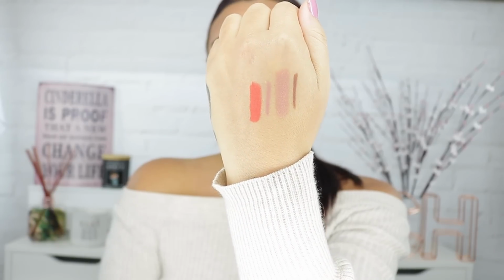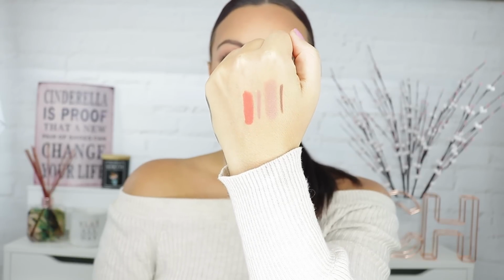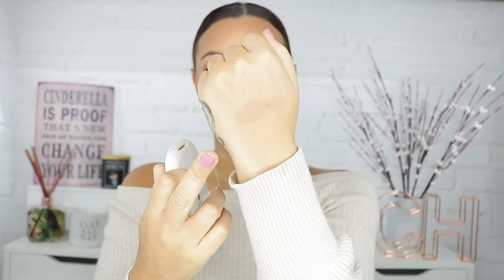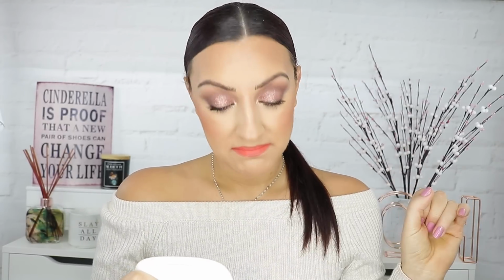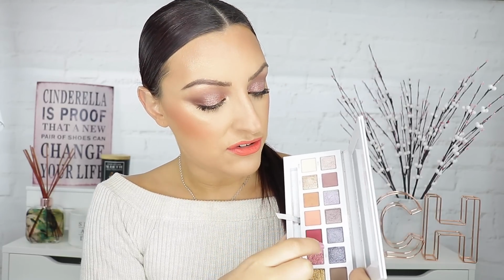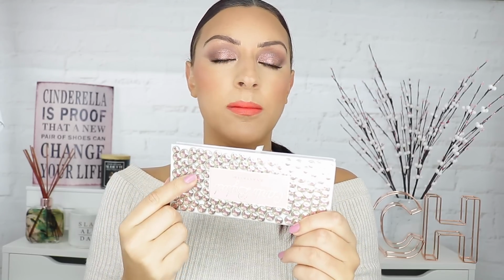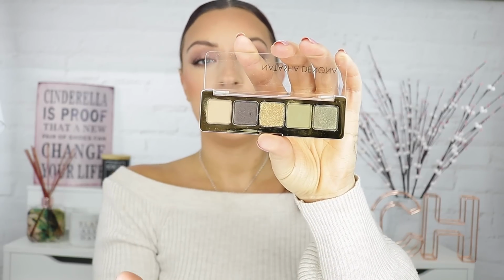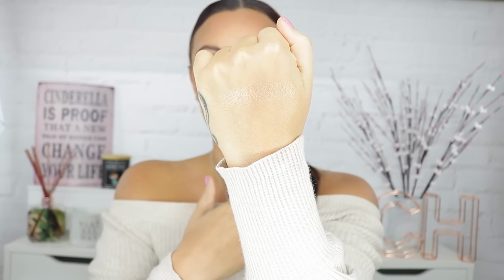October Faves And Fails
Hi lovelies,

It's SOMEHOW that time again!! Here are my favourite products from the month of October and one very disappointing FAIL!

Mel's lip collection with Christian Audette
(mine were a very generous gift!)

Makeup Worn:
Shiseido Synchro Skin Self refreshing foundation '350 Maple'
By Terry tinted hydra powder 'N300'
Pat McGrath Mothership V palette
Lancome Monsieur Big mascara
Mel Thompson X Christian Audette lip liner 'Smooches'
Mel Thompson X Christian Audette Lipstick 'Puffin'
Marc Jacobs 'Tantastic' Bronzer
Charlotte Tilbury Contour wand
Hourglass ghost blush quad
Charlotte Tilbury higlight 'Magic star'

What I'm Wearing:
Top: River Island (OLD)
Nails: OPI Rice, rice, baby

(Please note that I am sadly unable to read or respond to emails to this address that are not of a business nature)

Good Foundation Matches: Winter | Summer
Dior Backstage = 2WO | 4WO
Laura Mercier Flawless Lumiere = Tawny | Suntan
Charlotte Tilbury Light Wonder = 6 | 8
Estee Lauder DW = Tawny | Cashew
Too Faced Born This Way = Natural Beige | Honey
Lancome Teint Idole = Beige Vanille | Beige Ideal (UK)

HAIR COLOUR:
I dye my own hair at home using L'oreal casting creme gloss 360 (black cherry).  Please bear in mind that this is a semi permanent dye and I don't use it regularly, when freshly applied it is BLACK!! If my hair is lighter it is extremely faded and i'm probably due a colour so what you're then seeing is mainly my natural hair colour which is a reddish medium brown.

SKIN TYPE/COLOUR
I'm 35 and my skin is normal with a slightly oily t zone and early signs of aging like fine lines as well as some sun damage and REDNESS!
I DO NOT use fake tan, I get very tan naturally in the summer as I have olive skin.  My face is often a LOT lighter than my body because I keep my face very well protected to keep my melasma under control and signs of aging at bay!

My Necklace:
I get sooooo many questions about it, I'm so sorry it's not a happy answer!  Its actually 2 necklaces together, and both were gifts so I don't have much detail, here is everything my hubby can remember!  The larger disc and the chain were from Azendi, it has a picture of the moon and reads "The same moon around the world" (which is something that meant a lot to us when we first met and he was travelling with work A LOT).  and they have my daughter's fingerprints and name and date of birth and they were a present when she was born.  They don't seem to be available anymore I'm sorry!!